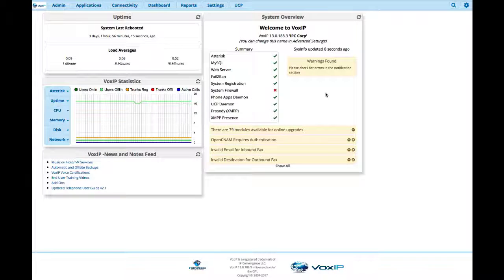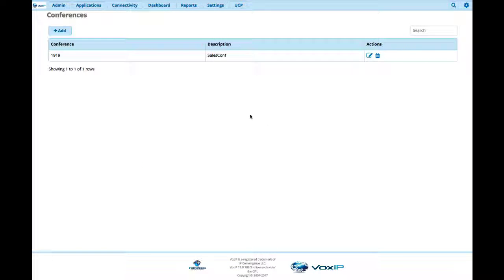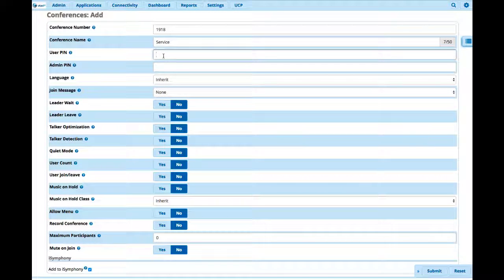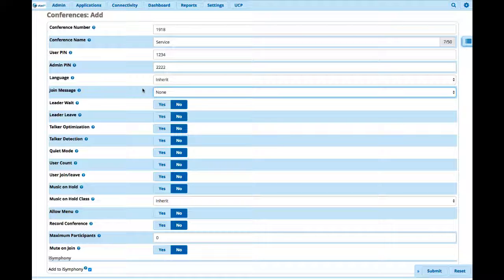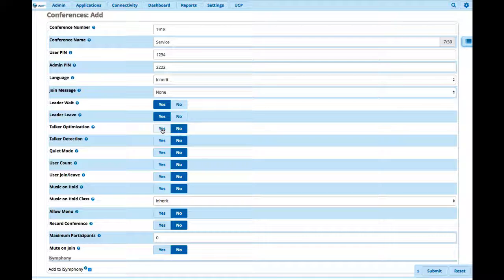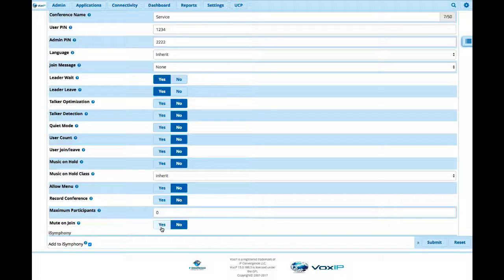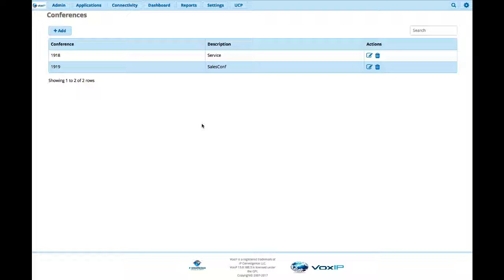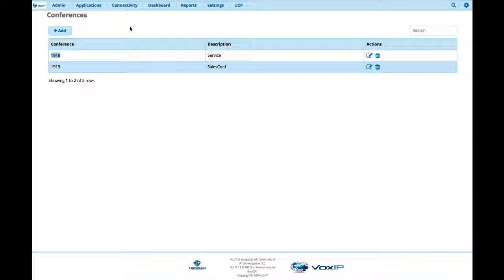Section 11 Conference Bridge Configuration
Video on configuring Conference Bridge services on the VoxIP system. Eleventh video in the VCA(VoxIP Certified Administrator) exam series.